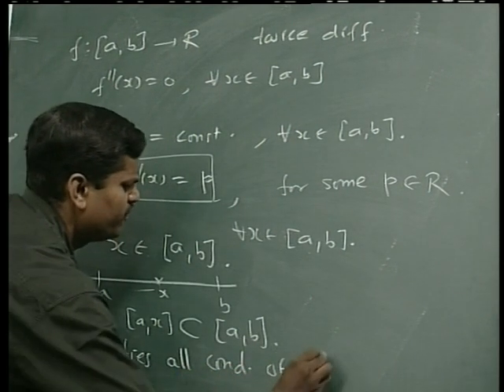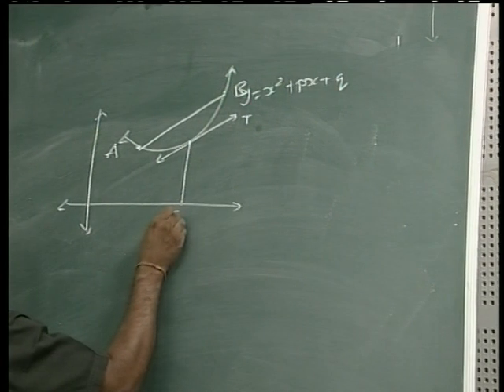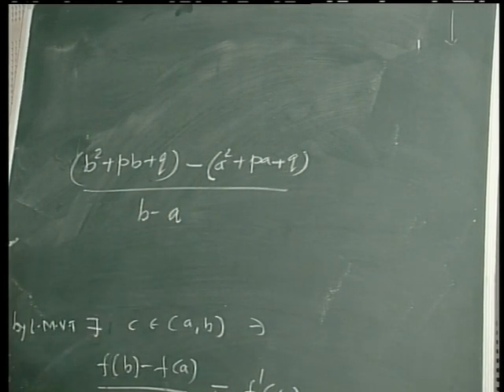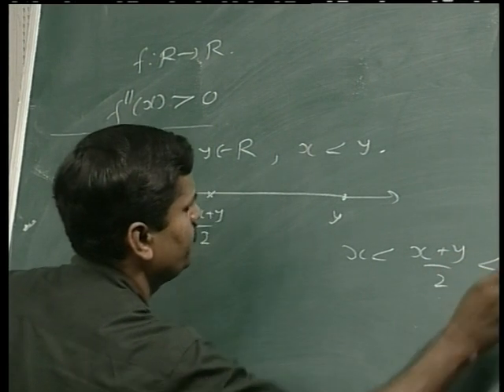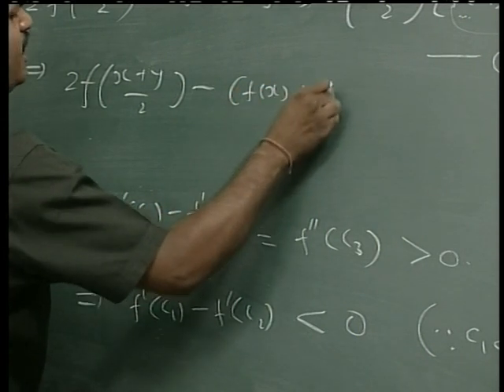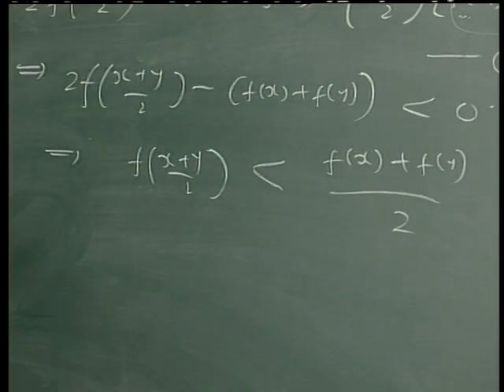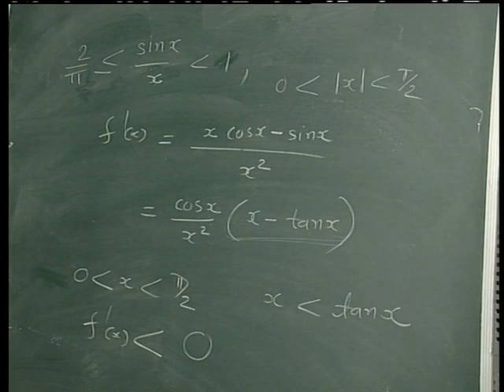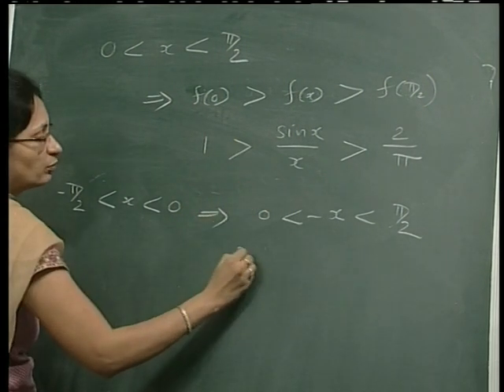SOME INTRESTING PROBLEM ON MEAN VALUE THEROM 2